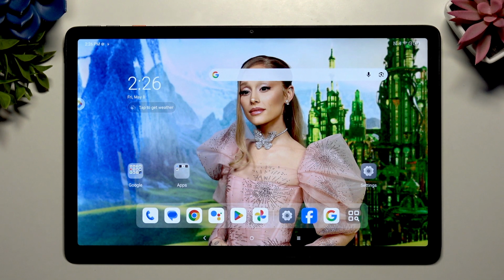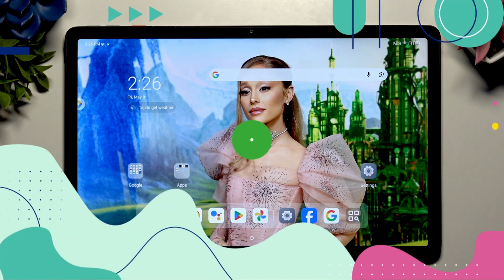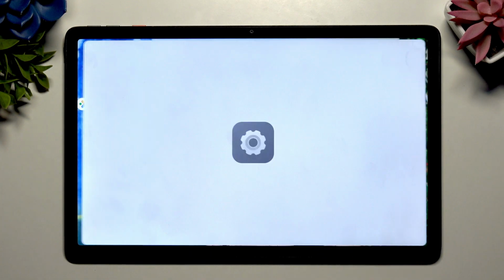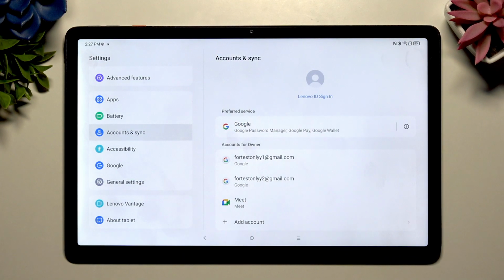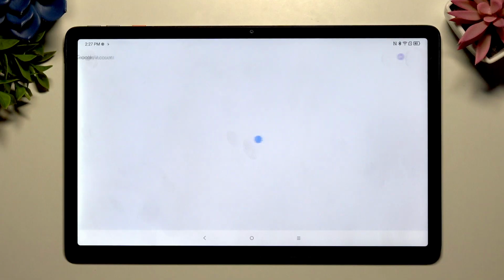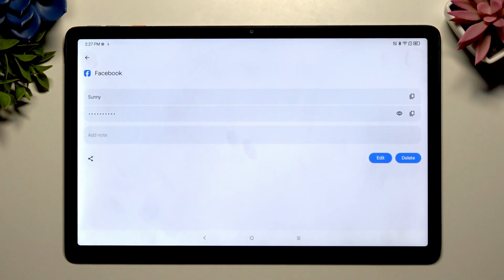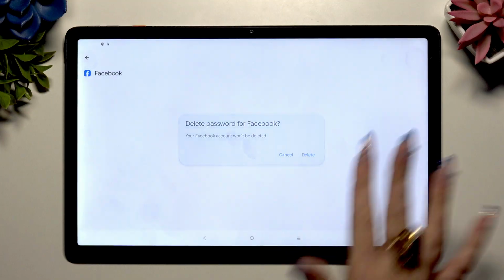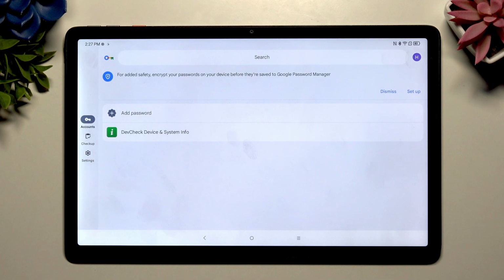LENOVO Tab K11 Plus – Remove Password from Passwords Manager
In this short video you'll learn how to remove a saved password from Google Password Manager on your LENOVO Tab K11 Plus. I walk you step-by-step: open Settings, go to Accounts & sync, tap Google, choose Google Password Manager, select the password entry, unlock with your screen lock and delete it. You’ll also get a quick tip to keep at least one saved password so you can still add passwords manually from Settings if needed. This is a fast and clear way to manage saved logins, delete outdated credentials, and tidy up the Passwords Manager on your LENOVO Tab K11 Plus.

How to remove a password from Google Password Manager on LENOVO Tab K11 Plus?
How to delete saved passwords on LENOVO Tab K11 Plus?
Where is Google Password Manager in LENOVO Tab K11 Plus settings?

0:00 Intro
0:05 Open Settings and go to Accounts & sync
0:10 Tap Google and open Google Password Manager
0:30 Select the password you want to remove
0:38 Verify with screen lock and tap Delete
0:42 Confirm deletion + quick tip about keeping one password
0:52 Outro